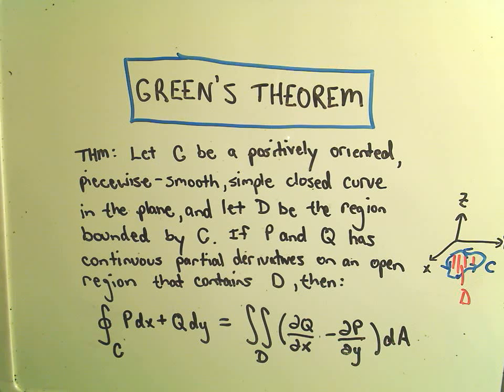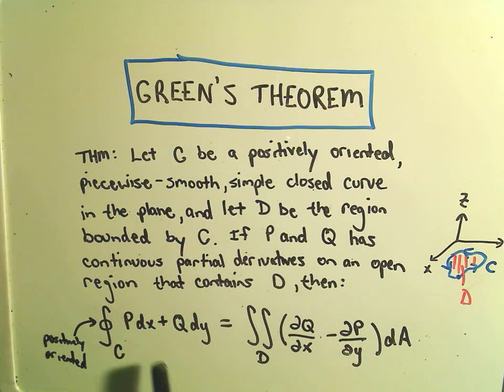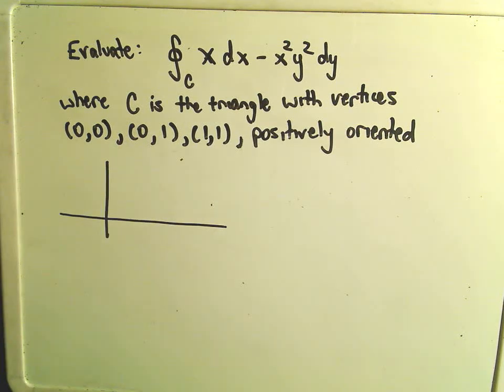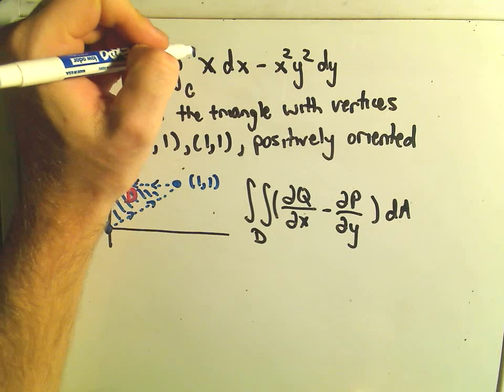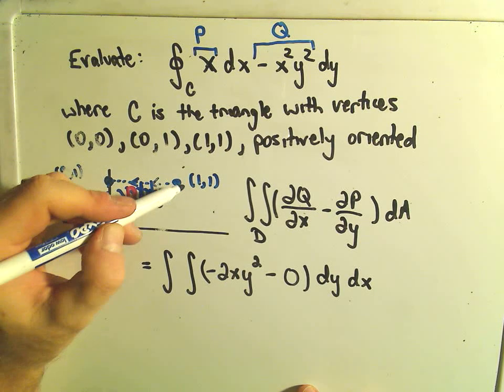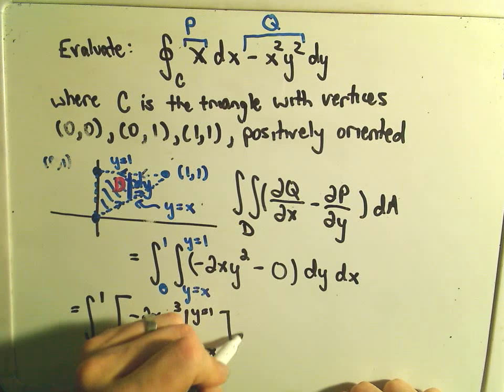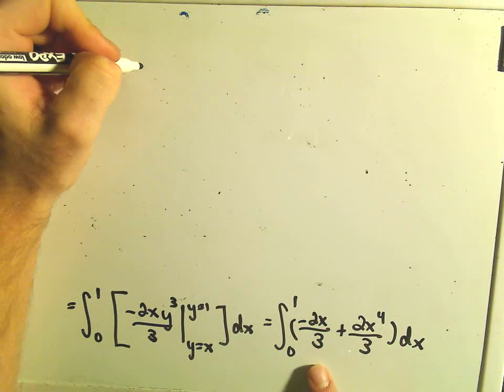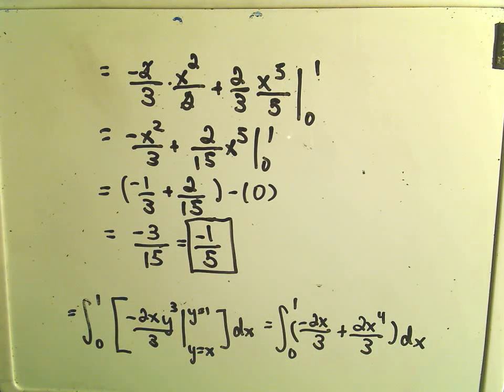Green's Theorem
Applying Green's Theorem: An Example Problem
In this video, we apply Green's Theorem to evaluate a line integral over a given curve. You'll see how this powerful theorem connects a line integral around a simple closed curve to a double integral over the region enclosed by the curve. This example provides a step-by-step walkthrough to help you master the use of Green's Theorem in vector calculus.

How to apply Green's Theorem to a line integral.
How to set up the double integral over a region enclosed by a curve.
Step-by-step process of transforming a line integral into a double integral using Green's Theorem.
Techniques for evaluating the resulting double integral.
Green's Theorem is a fundamental tool in vector calculus that allows you to relate a line integral around a closed curve to a double integral over the region bounded by the curve. In this tutorial, we work through a specific example involving a triangular path and break down each step, from setting up the line integral to evaluating the double integral. This will deepen your understanding of the theorem and its applications in solving vector calculus problems.